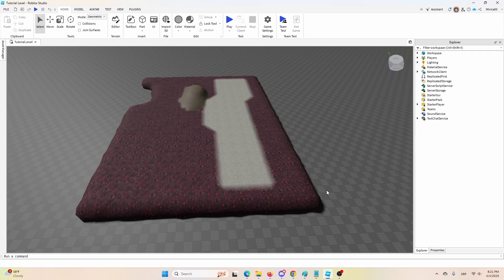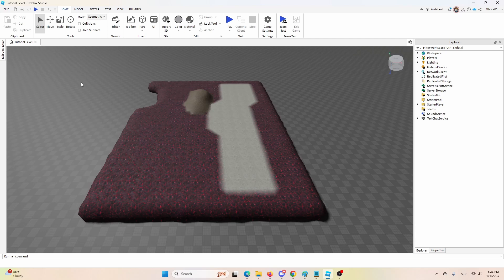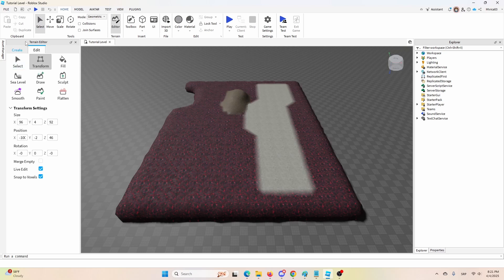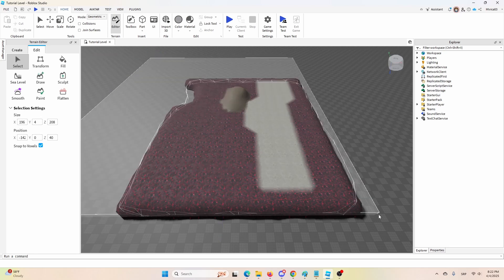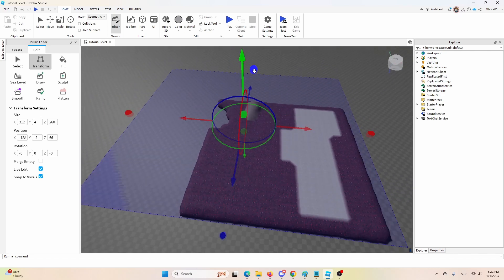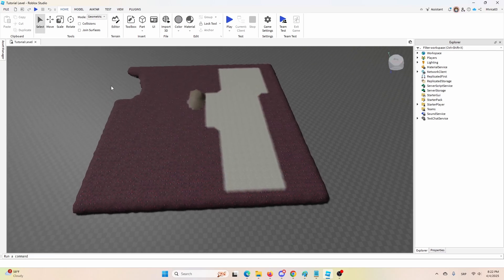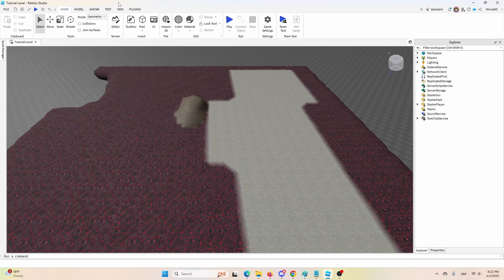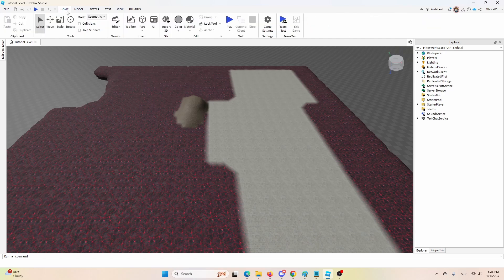How to Expand the Terrain in Roblox Studio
Overcome procrastination!

Want to expand your terrain in Roblox Studio? This tutorial demonstrates how to use the Terrain Editor's tools to enlarge your game's landscape. Learn to utilize the Generate tool for procedural terrain creation and the Draw tool for manual expansion, allowing you to create vast and immersive environments. Whether you're building expansive worlds or adding new areas, this guide will help you enhance your game's terrain effectively. Watch now to elevate your Roblox development skills!